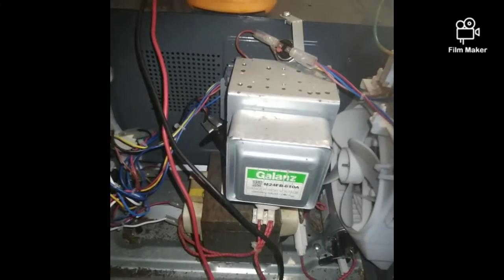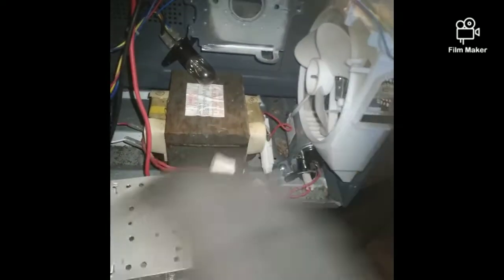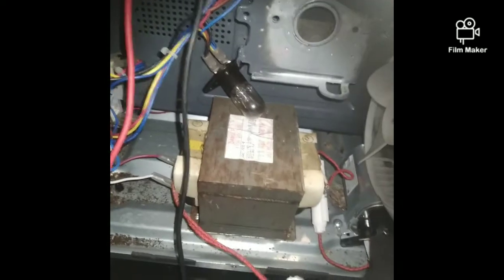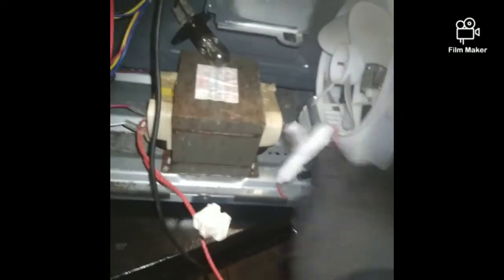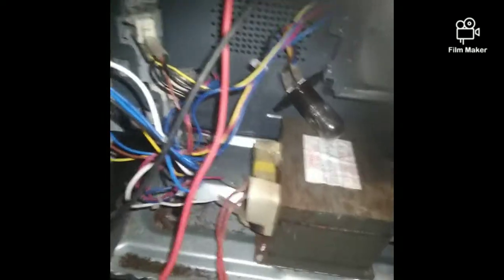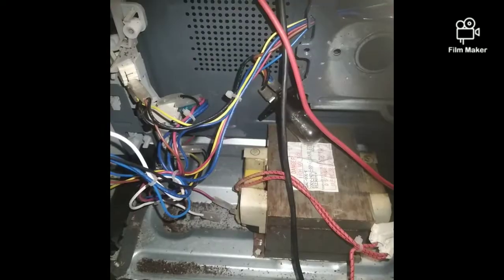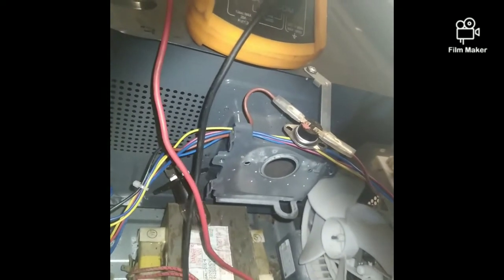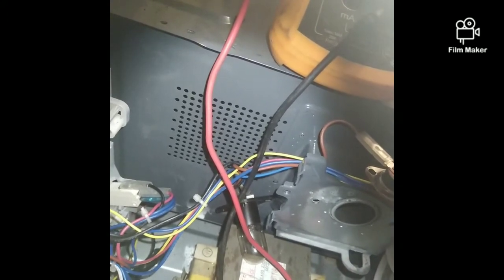how to test the microwave oven transformer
CAUTION ⚠️⚠️⚠️⚠️⚠️!

UNPLUG THE ANY APPLIANCES FROM THE SOCKETS WHEN YOU REPAIR OR TEST IT.

BEFORE YOU TEST THE MICROWAVE OVEN PLEASE DISCHARGE THE CAPACITOR!

test both primary terminals and you should get reading or continuity if not then it's faulty.

test both the terminals that connect to magnetron both and you must get reading or continuity if not then it's faulty and double check if the wires are not broken.

test the high voltage fuse terminal with the transformer body but firstly you should scratch the body  so you can have proper reading.

and one of your multimeter probe must be one the terminals and test all of them so you can see if it's not burned inside, you should not get any reading.

Andy's Appliances in Johannesburg